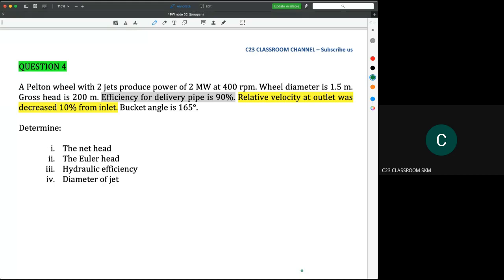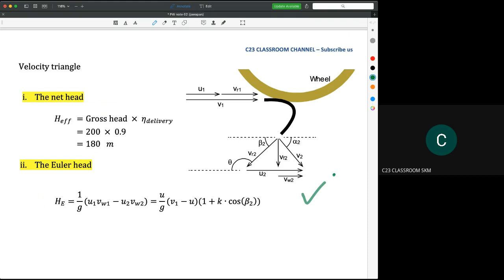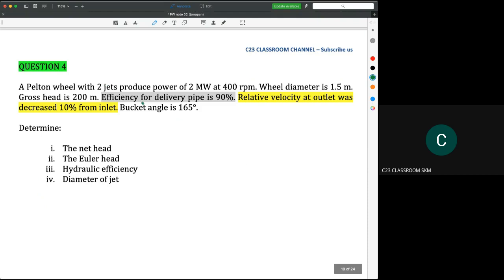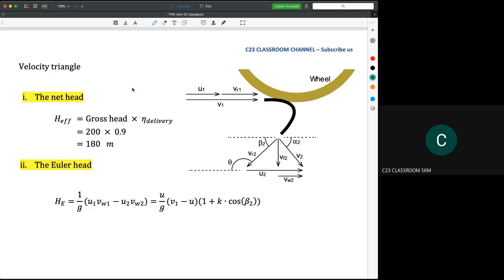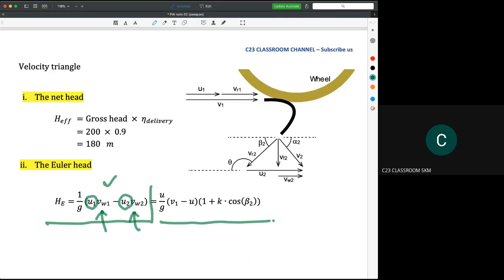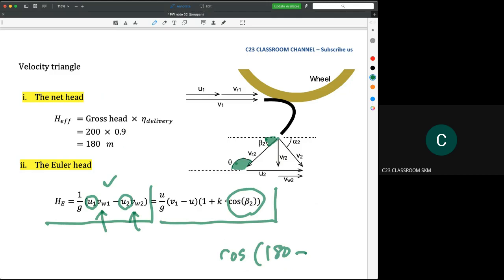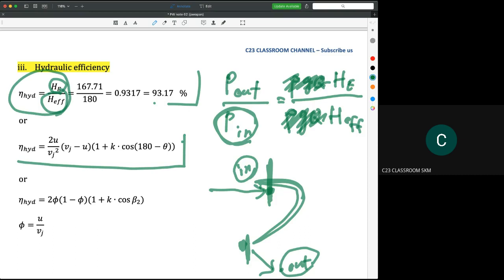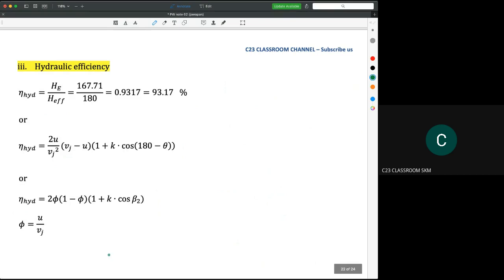609 - Pelton wheel tutorial 4